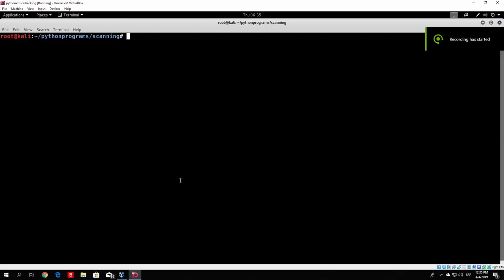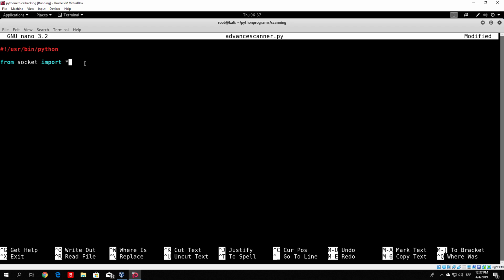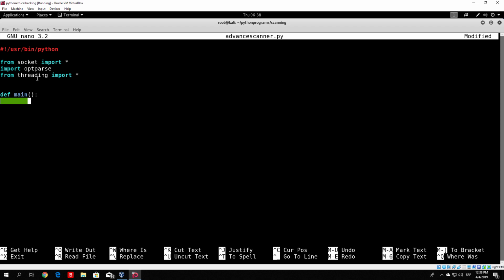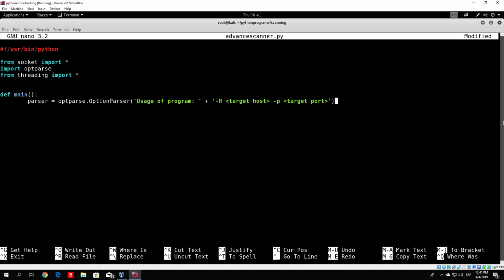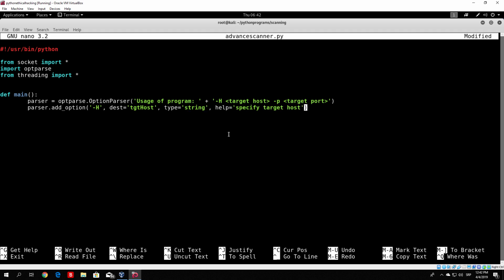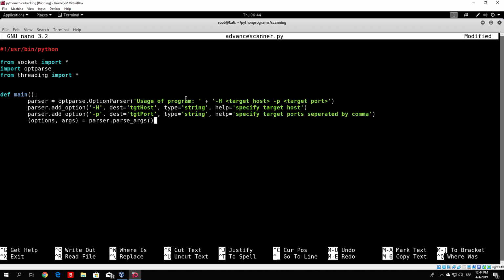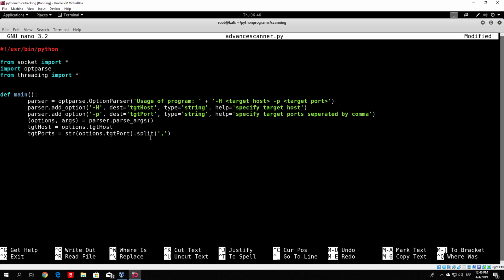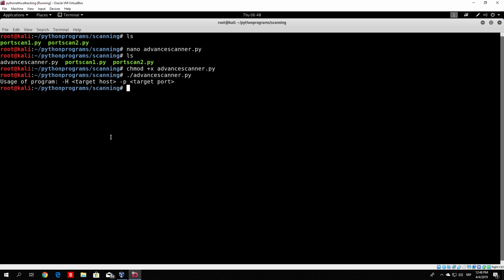Python Hacking - Advanced Portscanner